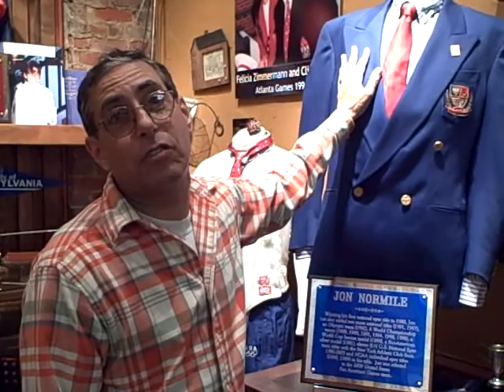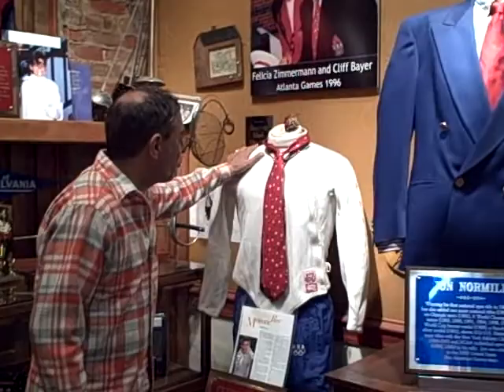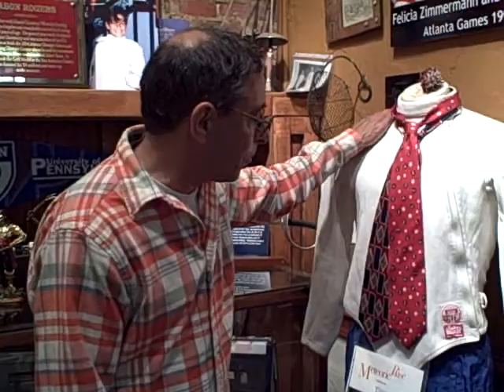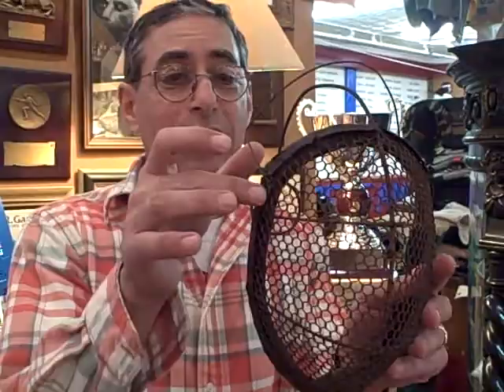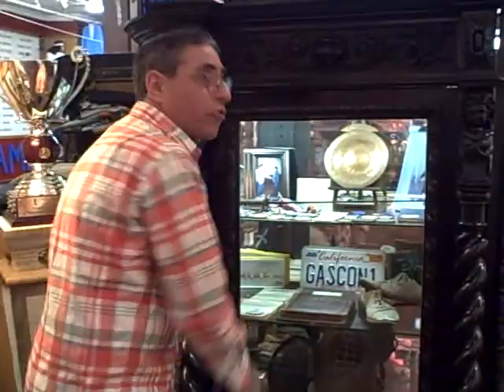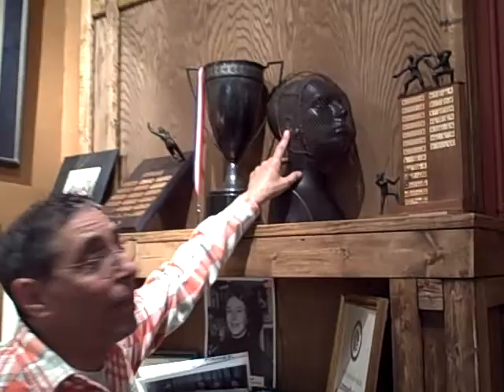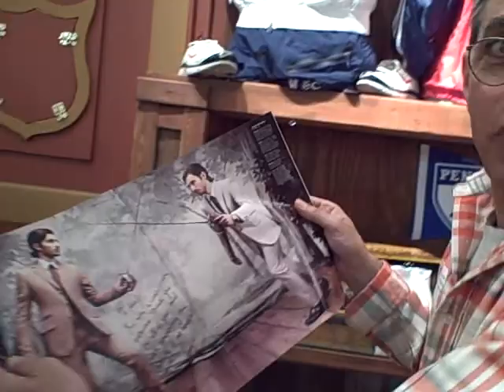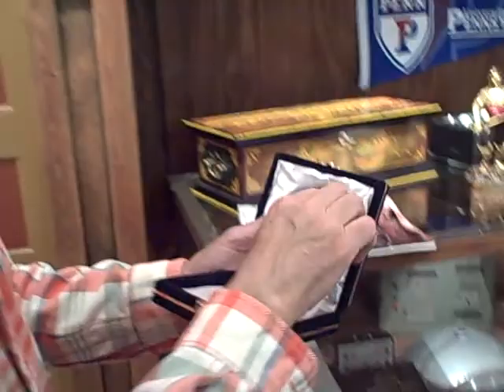Museum Tour 2010 Part 2 of 3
Andy Shaw takes you on a tour of the Museum of American Fencing in Shreveport, Louisiana.

Donations from Jon Normile, Jason Rogers, Cliff Bayer, antique masks, and the original minutes from AFLA beginning in 1891.
April 2010